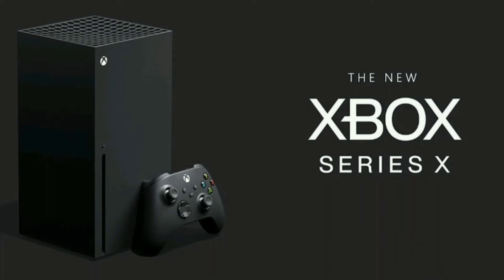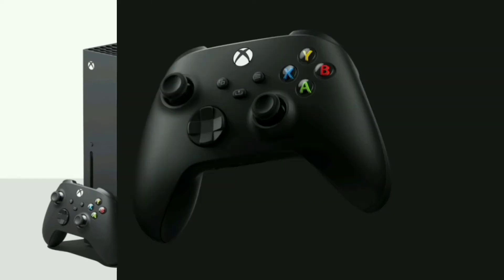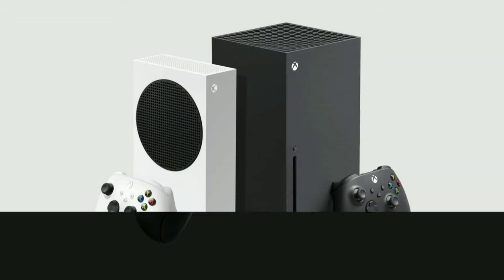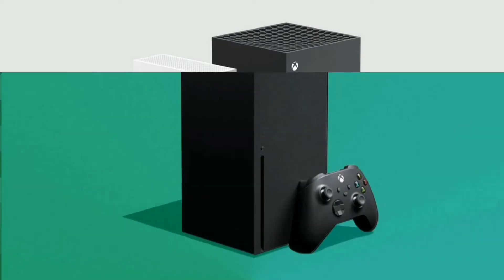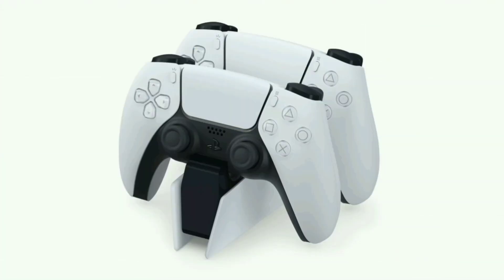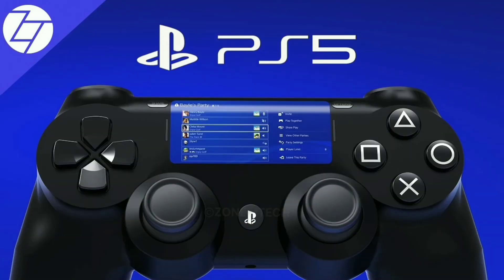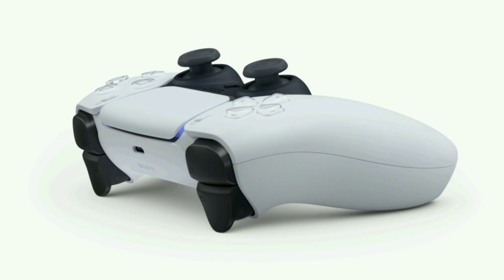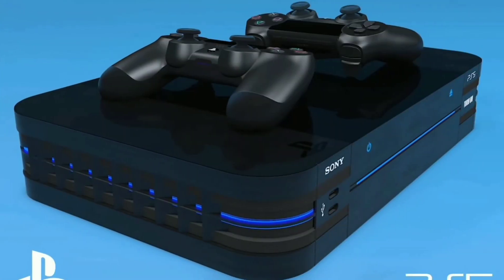Latest Updates Of Sony PS5 || Important News || For All Gamers || In English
In this video we have given you the latest imformations regarding Sony PS5. This is the very important for all gamers. So watch this video till the end to get the right information. Hope you like this video.